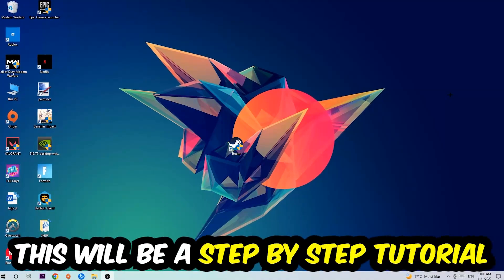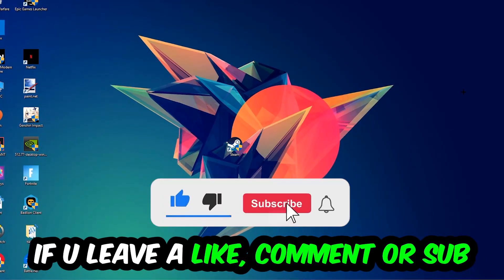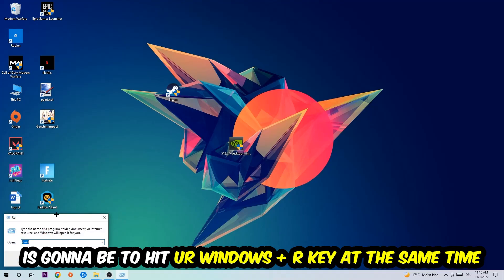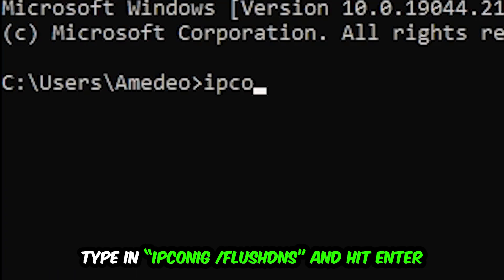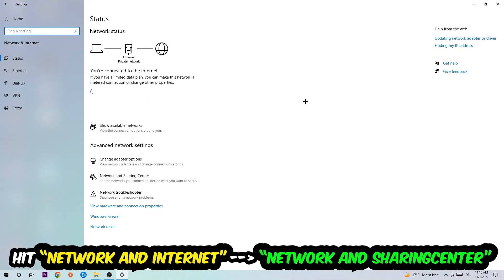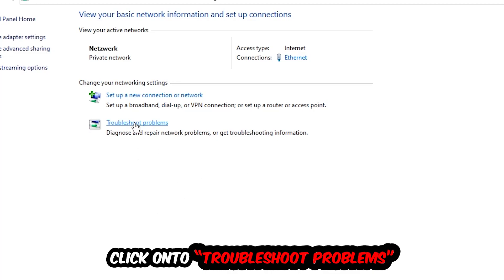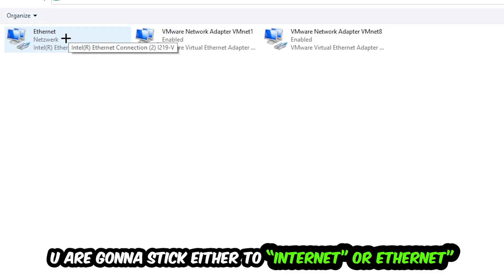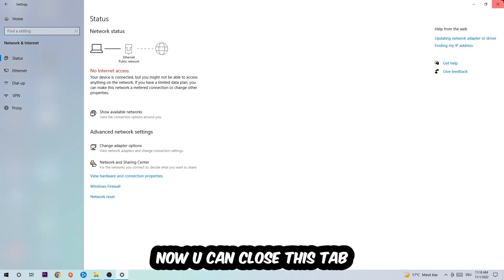Risk of Rain 2 – How to Fix Connection Issues – Complete Tutorial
how to fix network issues Risk of Rain 2 xbox,Risk of Rain 2 connection issues,
Risk of Rain 2 connection issues ps4,
Risk of Rain 2 connection issues ps5,
Risk of Rain 2 connection issues xbox,
Risk of Rain 2 connection issues pc,
Risk of Rain 2 connection issues fix,
how to fix connection issues Risk of Rain 2 2,
how to fix connection issues Risk of Rain 2 pc,
how to fix connection issues Risk of Rain 2 ps4,
how to fix connection issues Risk of Rain 2 ps5,
how to fix connection issues Risk of Rain 2 xbox,
how to fix network issues Risk of Rain 2 2,
how to fix network issues Risk of Rain 2 pc,
how to fix network issues Risk of Rain 2 ps4,
how to fix network issues Risk of Rain 2 ps5,